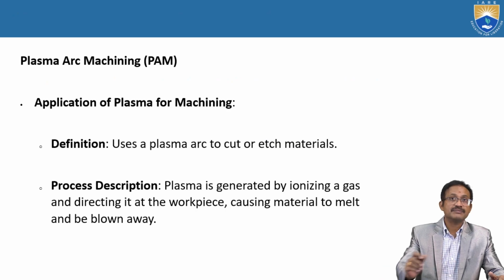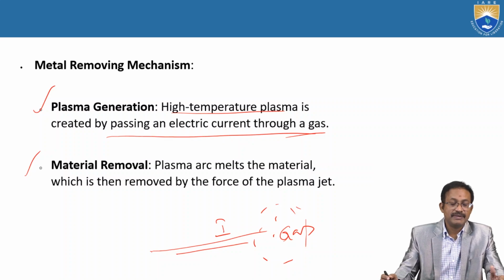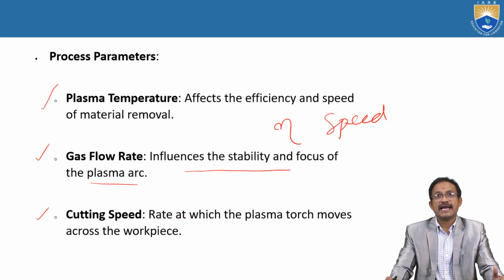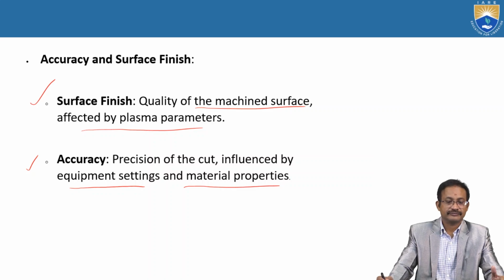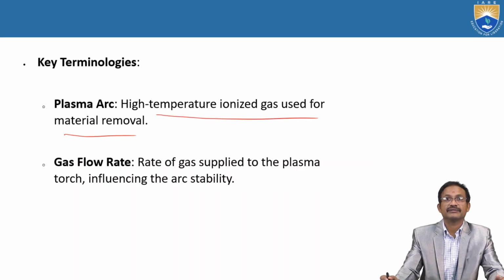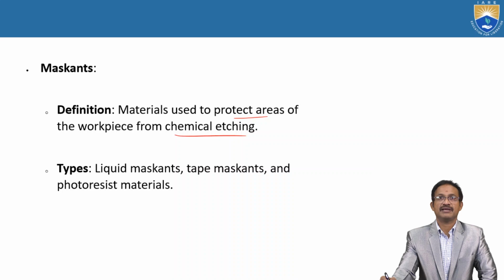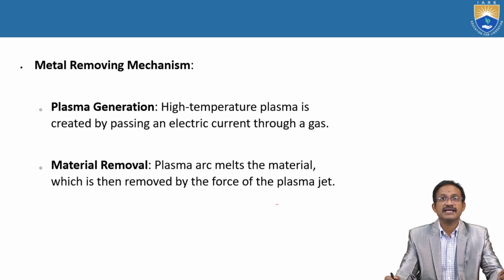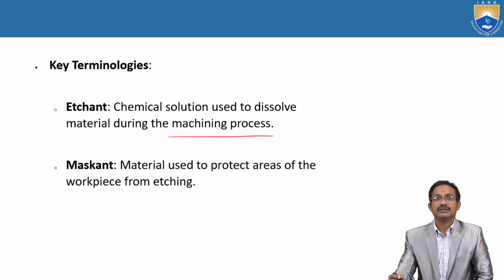Thermal Energy Based Processes Definitions and Terminology by Dr. K Raghuram Mohan Reddy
Thermal Energy Based Processes Definitions and Terminology by Dr. K Raghuram Mohan Reddy | IARE

Telangana, India.